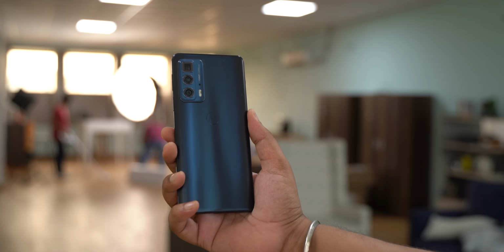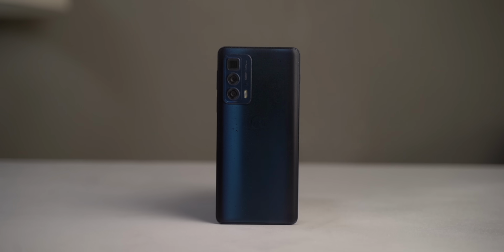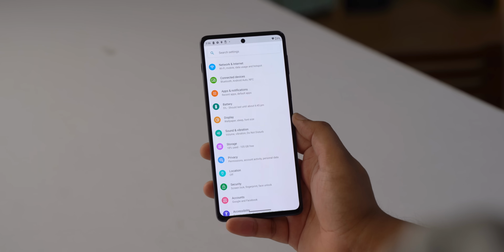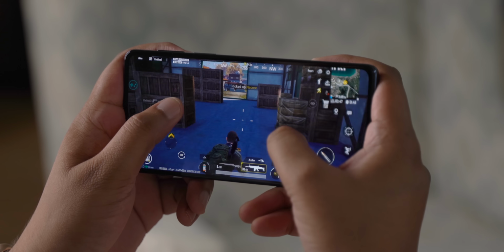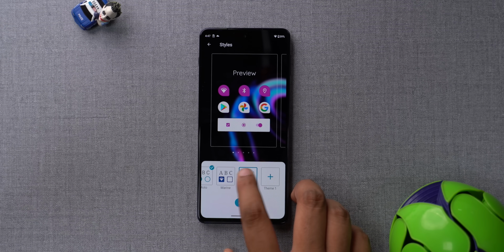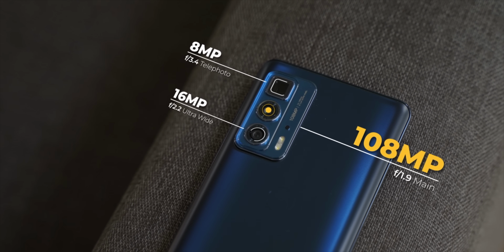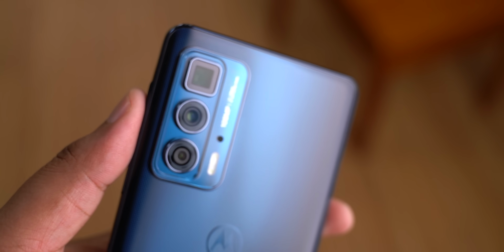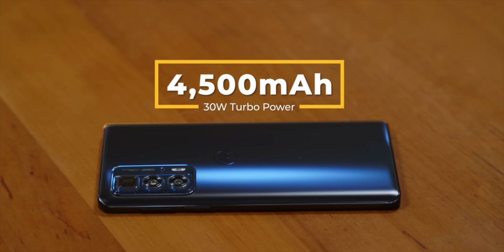Motorola Edge 20 Pro: Taking on OnePlus?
Motorola has launched its latest Edge smartphone in India, the Moto Edge 20 Pro. The Edge 20 Pro is a high end phone with specs like Snapdragon 870, 144Hz AMOLED display, 108MP main camera along with a periscope zoom lens and more.

In this video, we take a look at the Motorola Edge 20 Pro, its specs, camera samples, BGMI performance, display and more.

The Motorola Edge 20 Pro has launched in India at Rs. 36,999.

Pre-order starts 3rd October
Up-to 6 months No Cost EMIs on ICICI & HDFC Bank Credit Cards